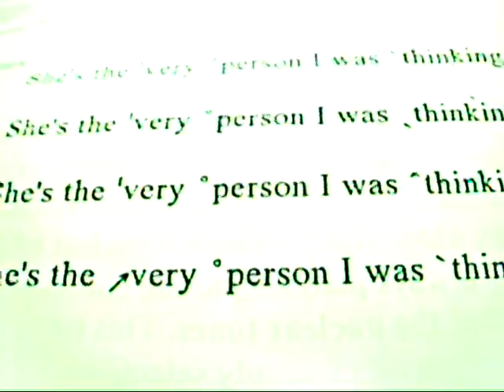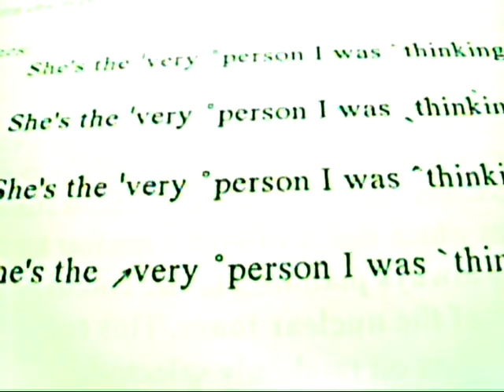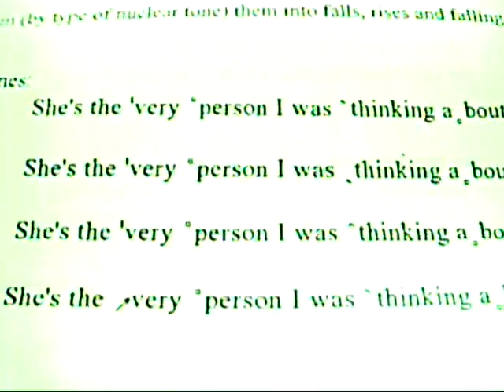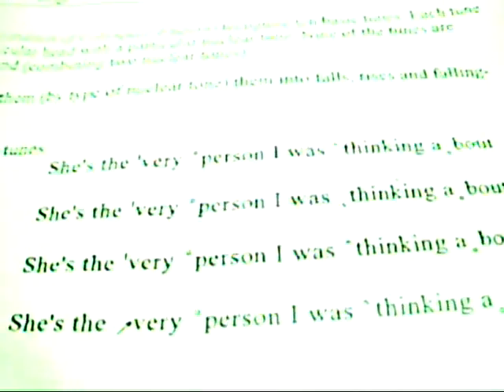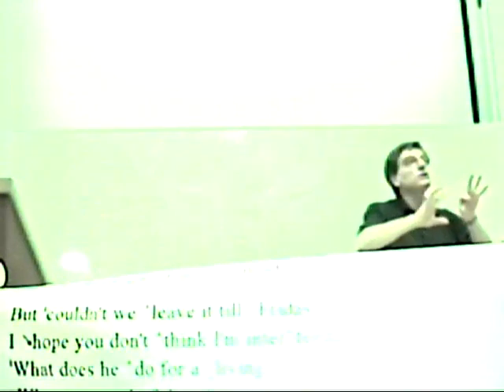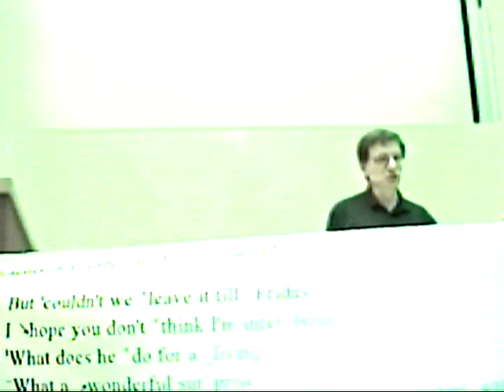Dr Michael Ashby_2002_Making and Hearing Whole Tunes_UCL Summer Course_English Phonetics Archive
Dr Michael Ashby gives a lecture on 'Making and Hearing Whole Tunes' at the University College London Summer Course in English Phonetics 2002.